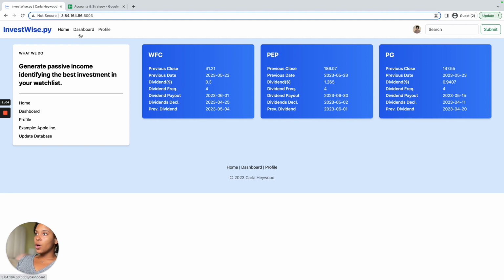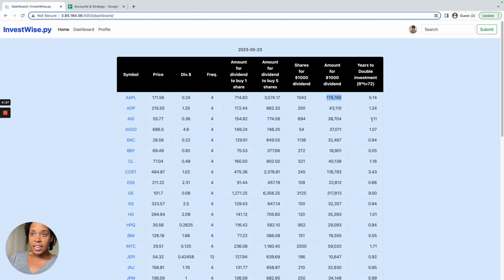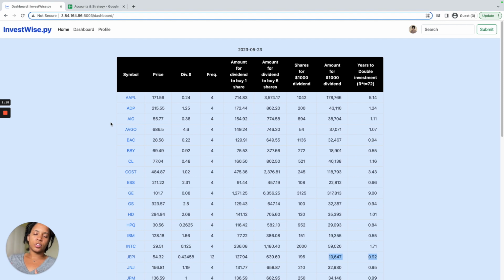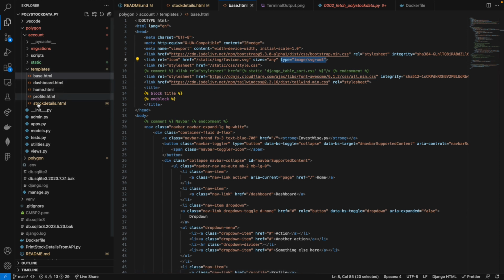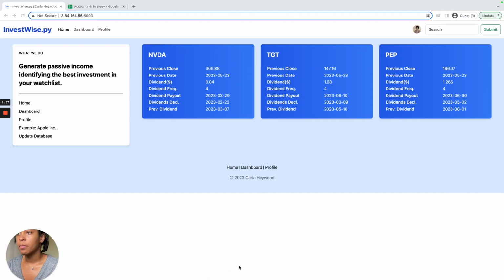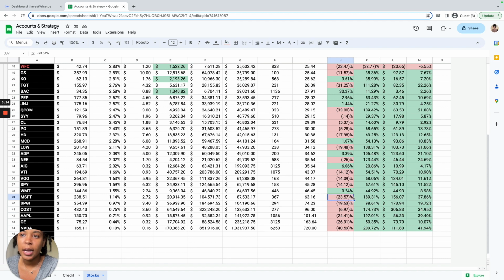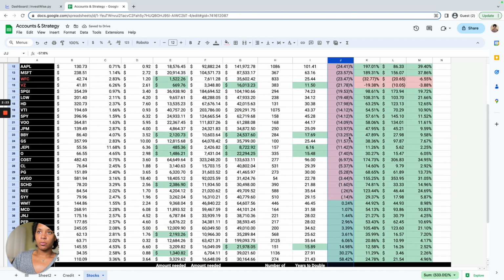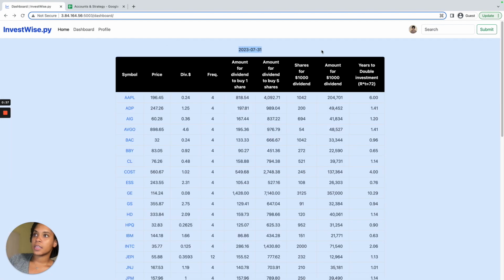Django Project Walkthrough | InvestWise.py - Carla Heywood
Waiting for perfection gets us nowhere.

In this video, I walk through the demo, share my code, and what inspired the idea. It is not complete but I developed a great starting point.

InvestWise is a personal stock analyzer web app that identifies the best investment in your watchlist.
Using Polygon.io API to collect stock data from previous close dates.